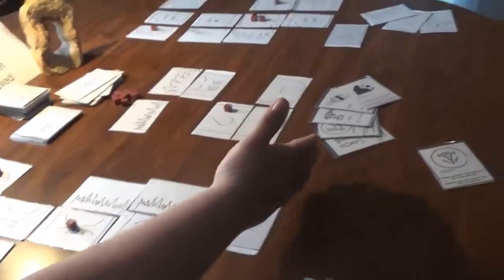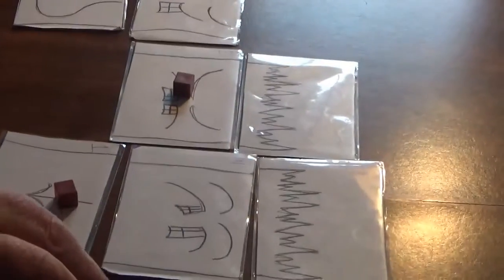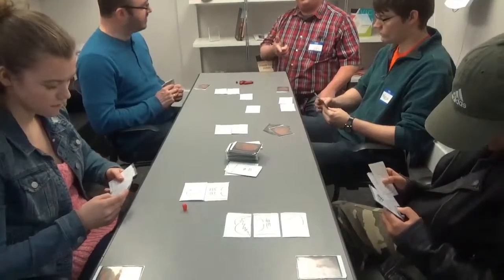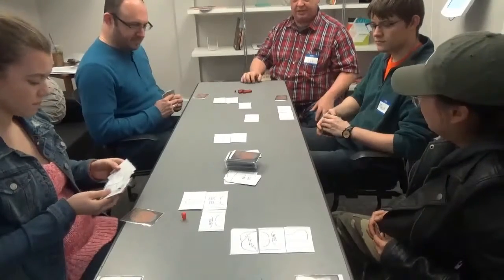Rushmore (Let's Get Rocked)!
Rushmore (Let's Get Rocked)! is a competitive family weight game for ages 8 and up that plays in about 30 minutes. Players compete to build the most awesome set of faces and win the coveted contract to sculpt what will become the Mount Rushmore National Memorial.